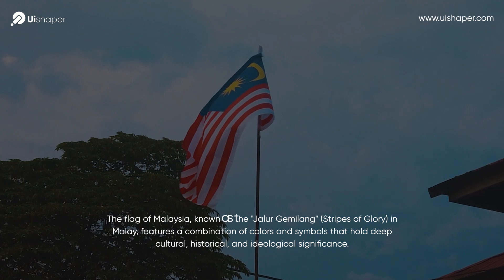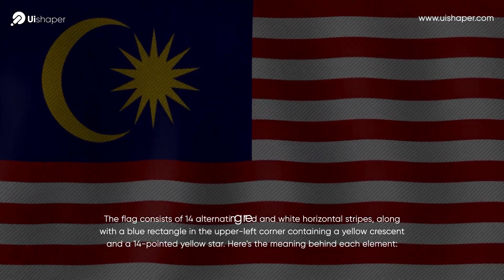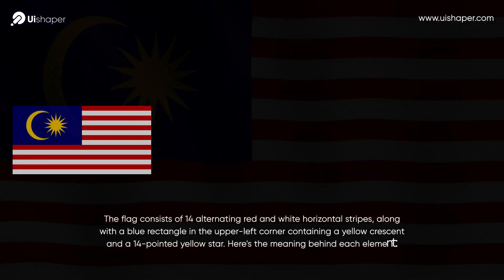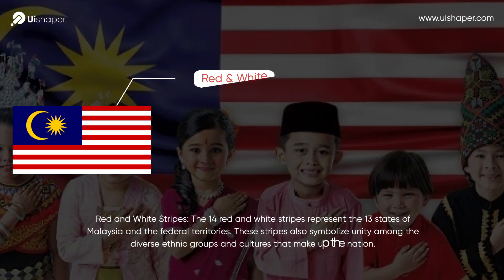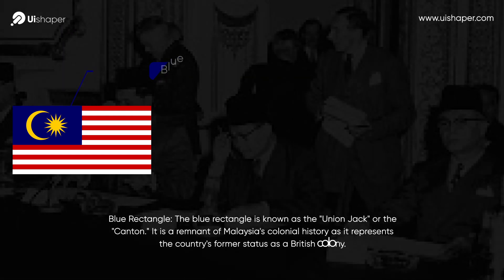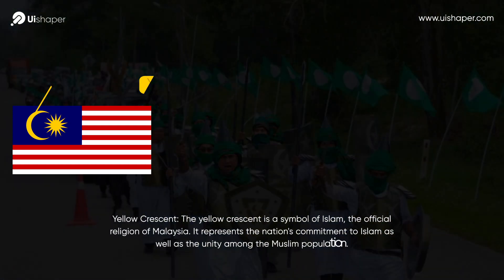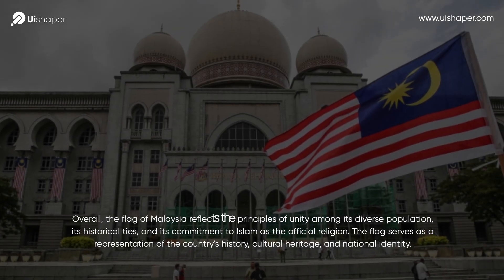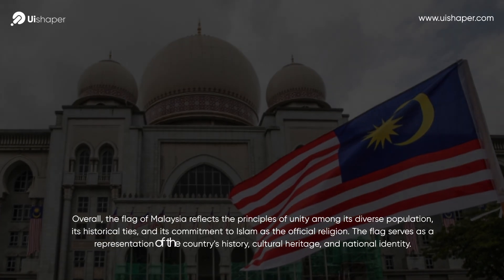hidden meaning behind the Malaysia flag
Dive into the rich symbolism of Malaysia's national flag, the "Jalur Gemilang"! Uncover the meaning behind the 14 alternating red and white stripes, the blue rectangle, and the significant yellow crescent and 14-pointed star. Learn about the historical and cultural significance embedded in each element, reflecting unity, diversity, and the country's Islamic heritage.

The flag of Malaysia, known as the "Jalur Gemilang" (Stripes of Glory), consists of 14 alternating red and white horizontal stripes, along with a blue rectangle in the upper-left corner that contains a yellow crescent and a 14-pointed yellow star. The flag's design and elements carry significant meaning:

Stripes:

Red and White: These 14 alternating red and white stripes represent the equal status of the 13 states of the country and the federal territories, illustrating unity among the diverse regions and people of Malaysia.
Blue Rectangle:

The blue rectangle in the upper-left corner symbolizes unity among the country's people.
Crescent and Star:

Crescent: The yellow crescent represents Islam, the official religion of Malaysia and a major faith in the country.
14-Pointed Star: The 14-pointed star, known as the "Bintang Persekutuan" (Federal Star), symbolizes the unity among the country's 13 states and the federal territories. Each point represents one of these political divisions.
Colors:

Red, White, Blue, and Yellow: These colors are significant in Islamic symbolism. Red and white are common colors in many Islamic flags, and yellow is often associated with royalty and prosperity.
Overall Symbolism:

The overall design and elements of the flag reflect Malaysia's commitment to unity, regardless of the diversity of its states and people. The inclusion of Islamic symbols also emphasizes the country's Islamic heritage.
The flag was officially hoisted for the first time on August 31, 1957, upon Malaysia's independence from British rule. The design has remained relatively consistent since then, with slight modifications to the number of points on the star to accommodate changes in the number of states and federal territories.

Malaysia Flag
Jalur Gemilang
Malaysian National Flag
Flag Symbolism
Malaysia Independence
Crescent and Star Meaning
Federal Star
Malaysian Culture
Flag Design
Red and White Stripes
National Unity
Malaysia Heritage
Islamic Symbolism
Bintang Persekutuan
Jalur Gemilang Explanation
Malaysia History
Colors of Malaysia Flag
State Unity
Malaysian Identity
August 31, 1957 (Independence Day)

Give thumbs up and like my video.